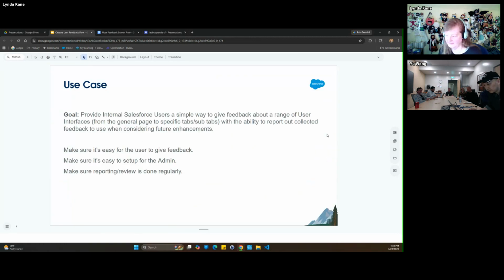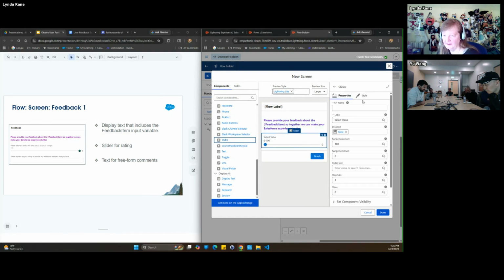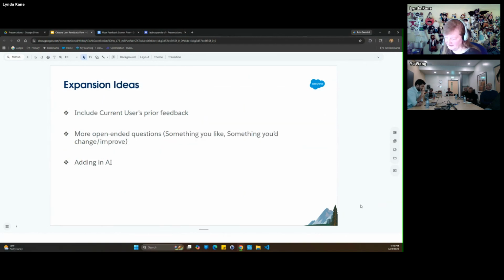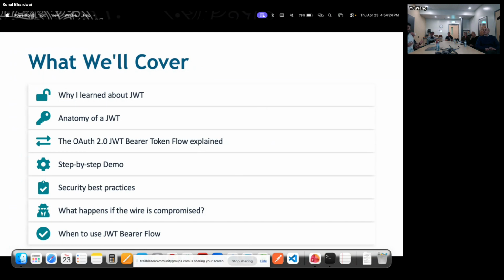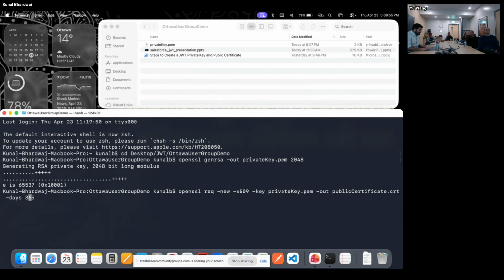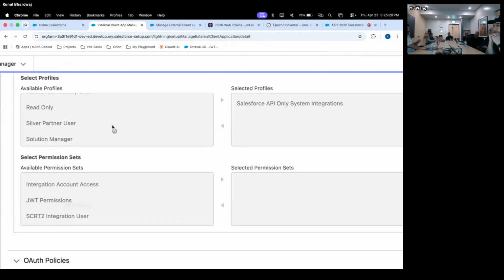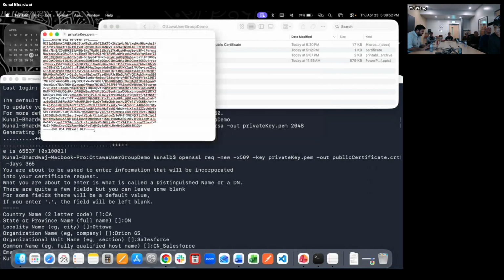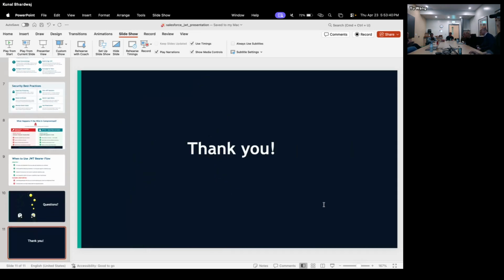April 2026 Ottawa Salesforce User Group Meeting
Lynda Kane presented "User Feedback Screen Flow," showcasing a creative approach to enable internal Salesforce users to effortlessly provide feedback on various user interfaces. This session will be invaluable for anyone looking to use feedback to drive future platform enhancements.
Kunal Bhardwaj dive into "Secure, Headless, and Hands-Off: Mastering Salesforce Integration with JWT." Explore the OAuth 2.0 JWT Bearer Token Flow, a modern authentication method for seamless, server-to-server Salesforce integration without manual logins.